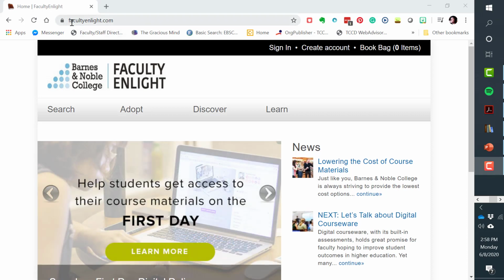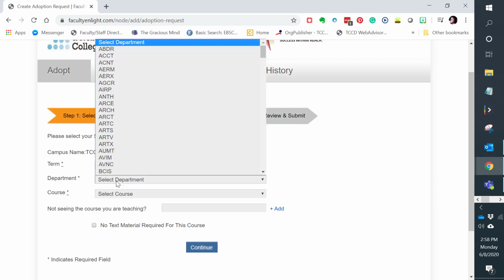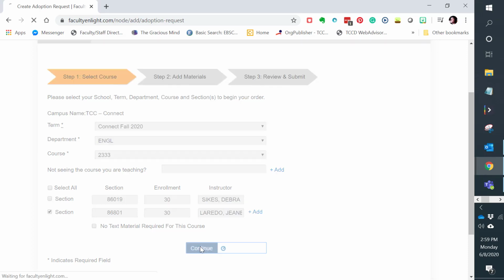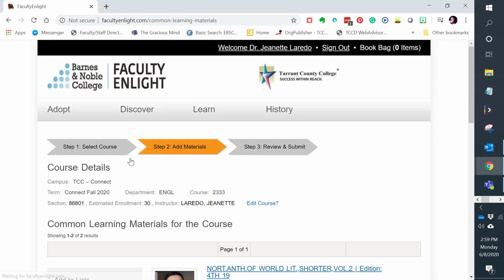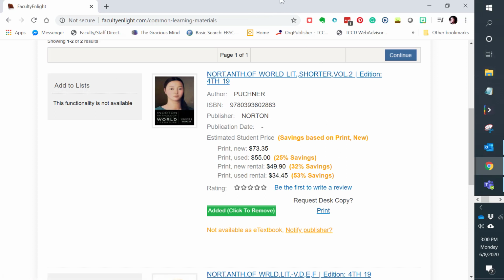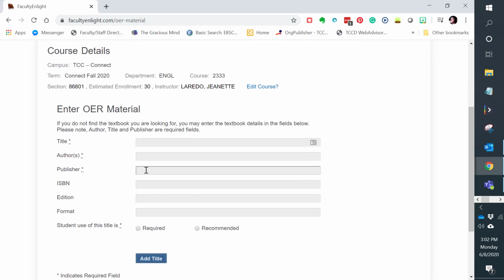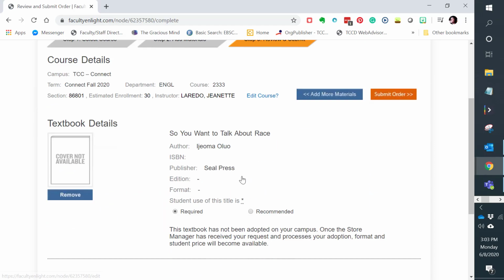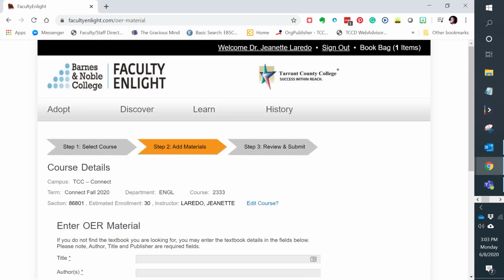Adopt Textbooks Through Faculty Enlight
How to adopt your textbooks through facultyenlight.com